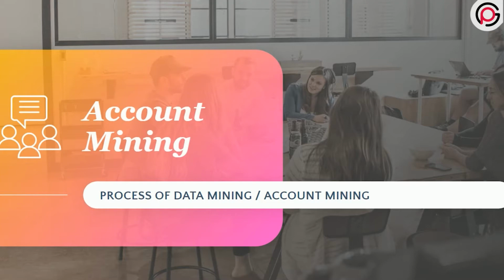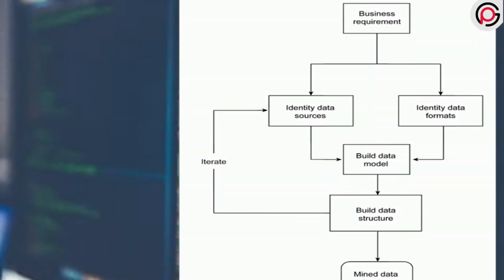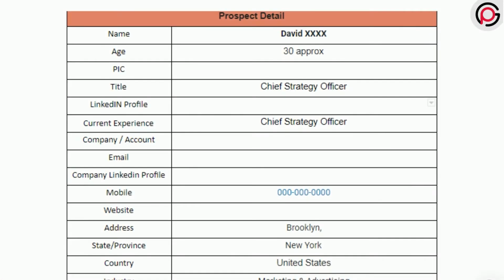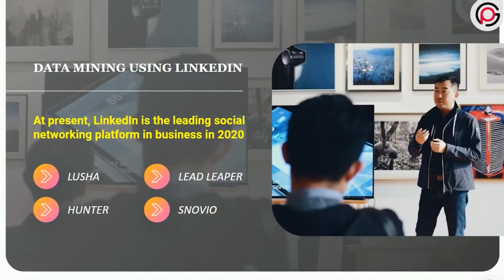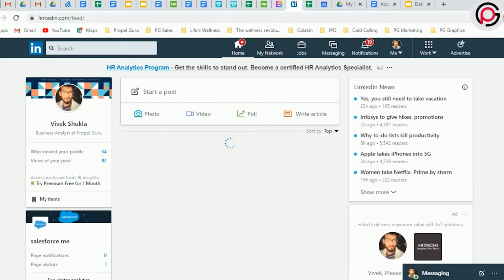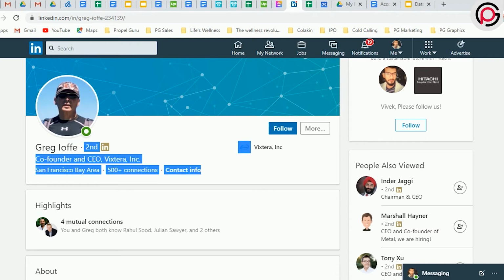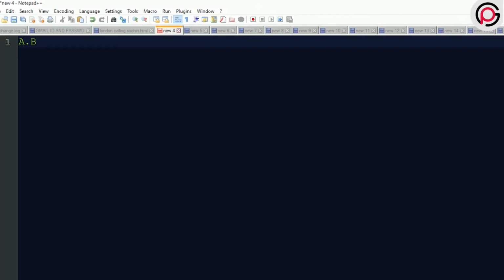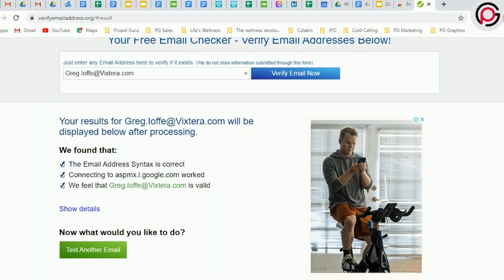How To Do Data Mining in Sales | Unlimited Leads in 2021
Wondering what makes small brands big, micro-business macro; Data Mining would surely be the thing you want to do first. Not many businesses are aware of what Data Mining is and how they could implement Data Mining to make their brands bigger.
Data Mining is a process of analyzing a large amount of data and converts it into something new and useful.

Video Chapters
0:35 Why Account Mining?
1:00 Five Important Steps in Account Mining Process
2:10 What is Data Mining?
4:30 Data Mining Tools used in Linkedin
5:17 Major Issues in Data Mining
8:00 Formulas used in Data Mining